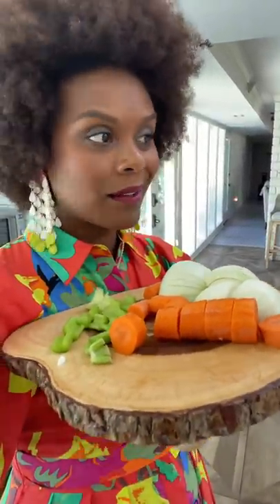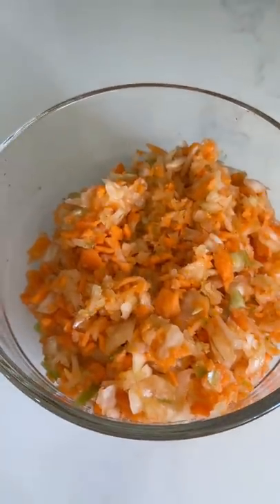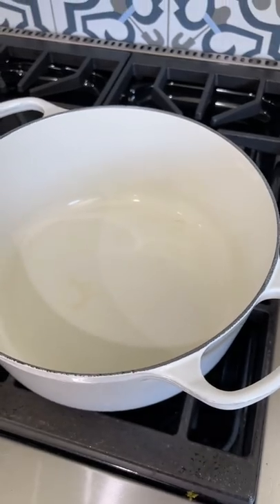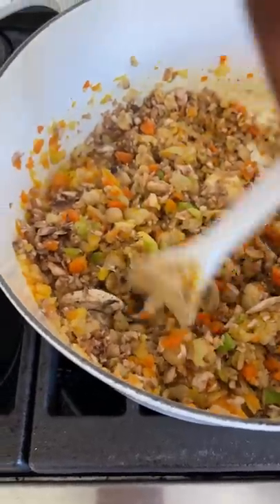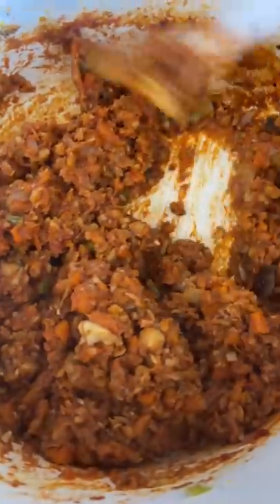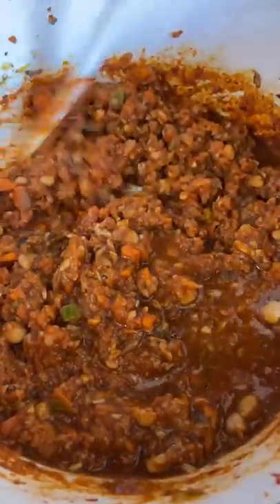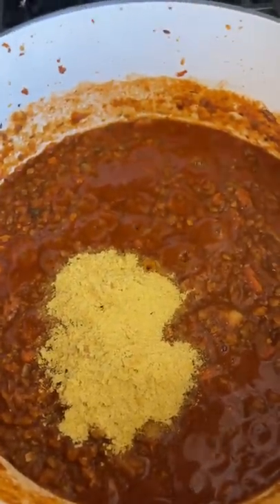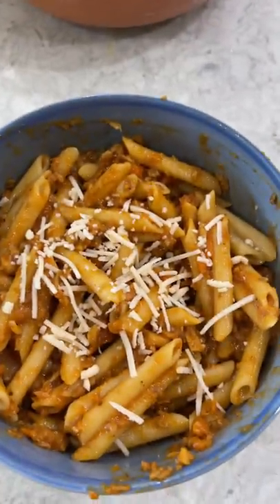Happy World vegan month! Here is a delicious pasta sauce recipe!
Happy World/ National Vegan Day family!!! I am so excited to be a MccormickPartner and together bring y’all some easy delicious vegan recipes this week in celebration of World/National Vegan Day! Today’s recipe is a veggie pasta sauce that you can serve however you like because that’s your business! For the full recipe and others head over to the @mccormickspice I hope you all have an amazing day! Love you!